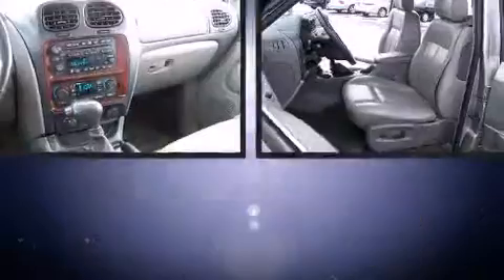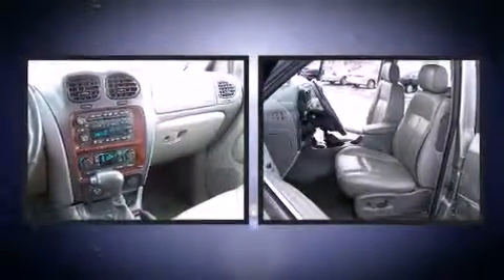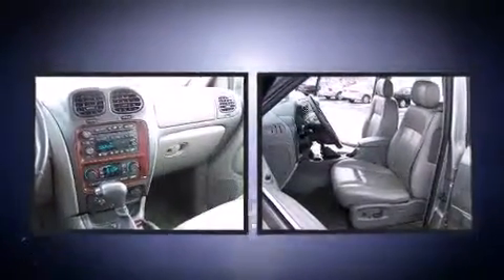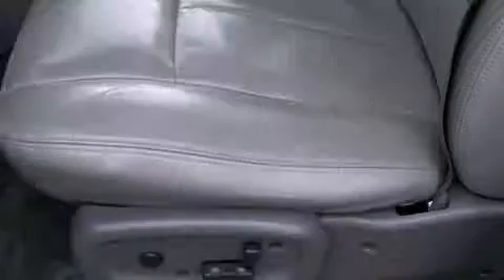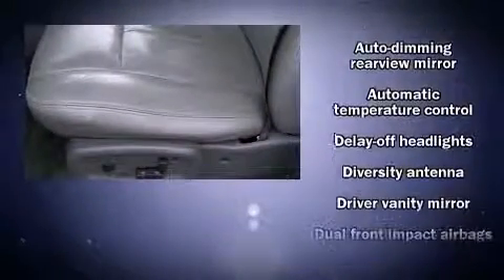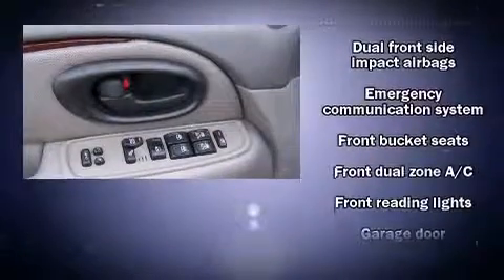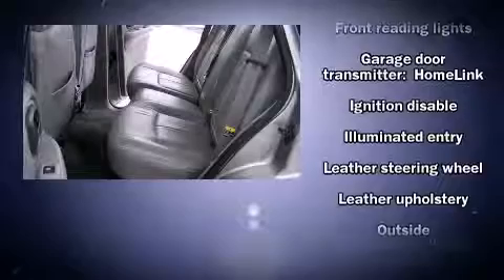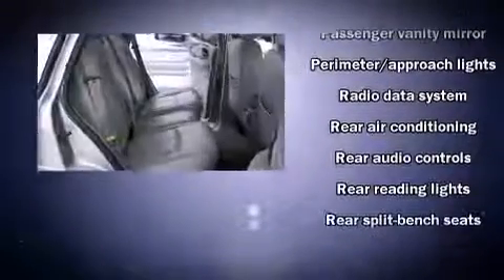2002 Oldsmobile Bravada in Lima, OH 45805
Sensibility and practicality define the 2002 Oldsmobile Bravada. Under the hood you'll find a 6 cylinder engine with more than 270 horsepower, providing a smooth and predictable driving experience. A wealth of standard features means that you no longer have to sacrifice. Like power windows, mirrors, and seats, leather upholstry, an automatic dimming rear-view mirror, an outside temperature display, front fog lights, heated door mirrors, a roof rack, and a split folding rear seat. Back seat passengers will appreciate the rear audio controls, allowing them to make easy adjustments to the stereo system. Passenger security is always assured thanks to various safety features, such as: dual front impact airbags, front SIDE impact airbags, a panic alarm, an emergency communication system, and 4 wheel disc brakes with ABS. All wheel drive enhances stability in unpredictable circumstances. A Carfax history report provides you peace of mind by detailing information related to past owners and service records. You will have a pleasant shopping experience that is fun, informative, and never high pressured. Please don't hesitate to give us a call.